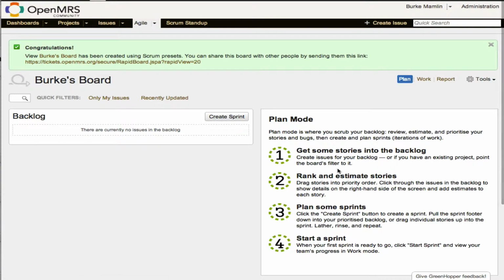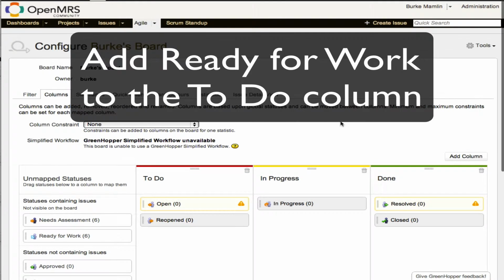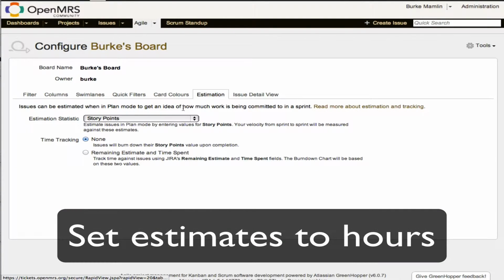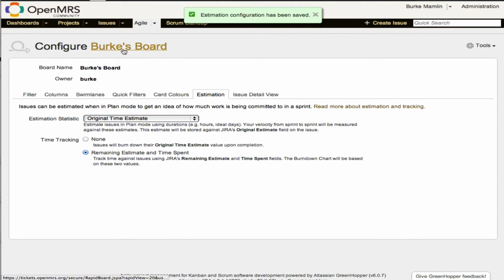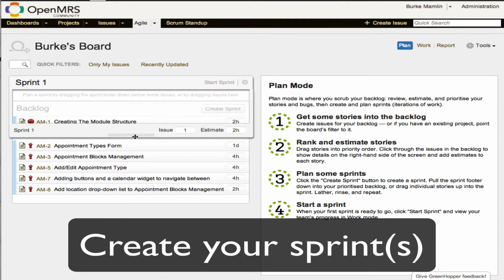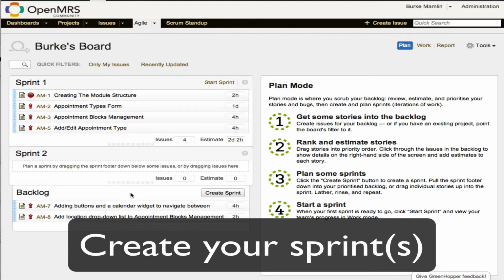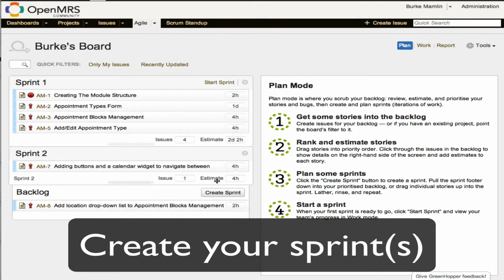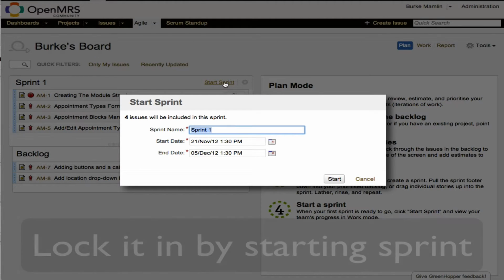How to create an OpenMRS Rapid Board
A quick overview of how to make a board for organizing an OpenMRS sprint.